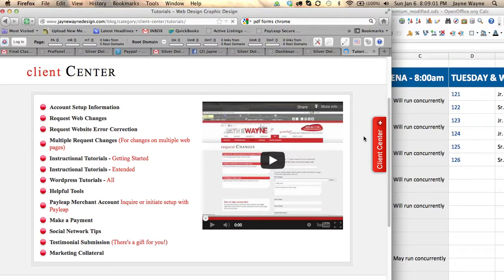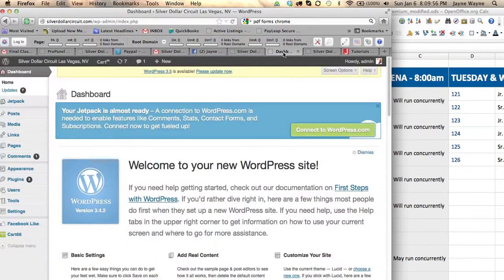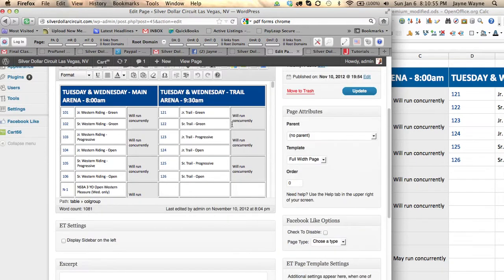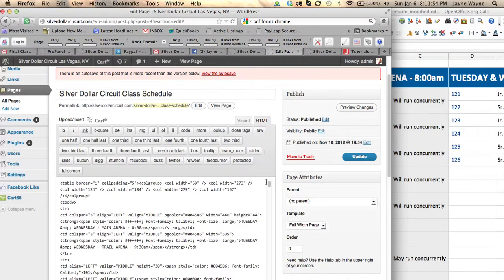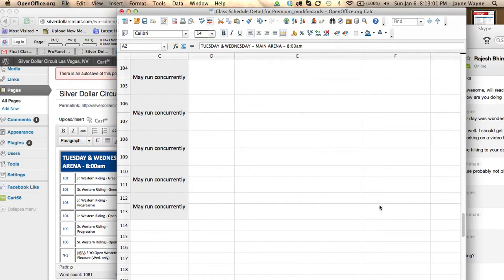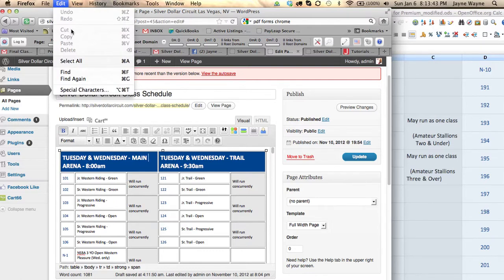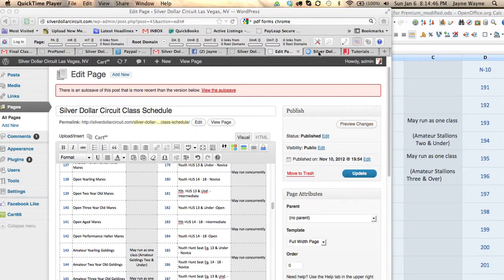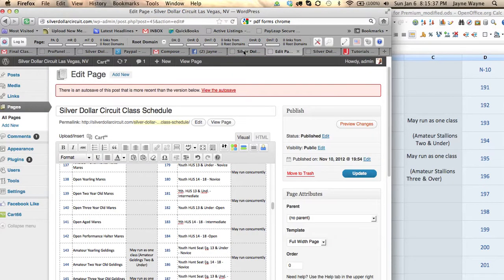We Love Open Source Office - Jayne Wayne Design